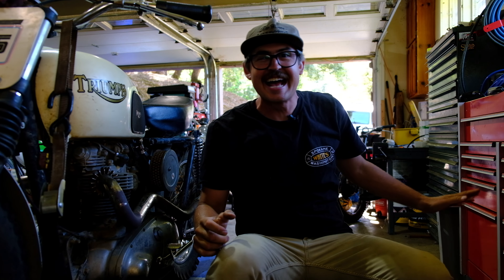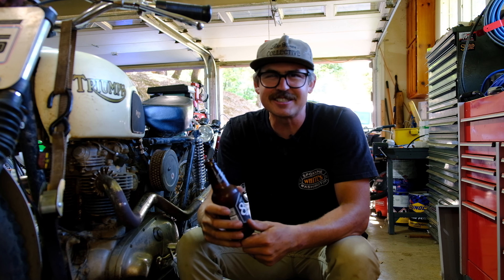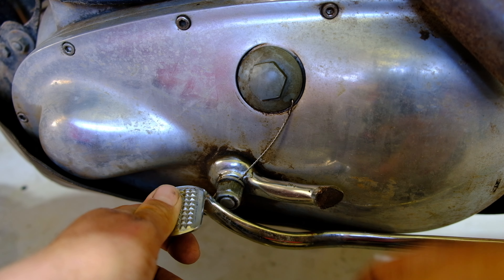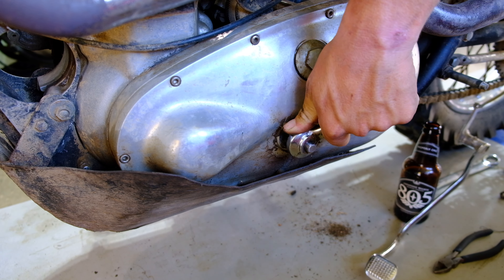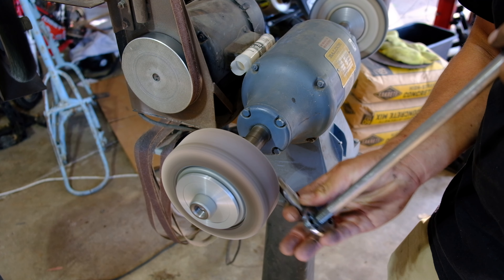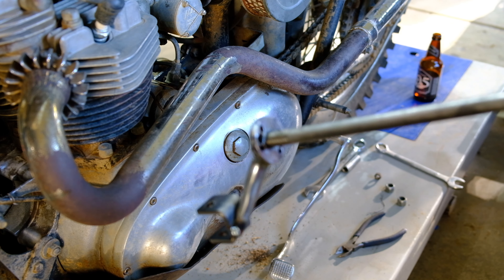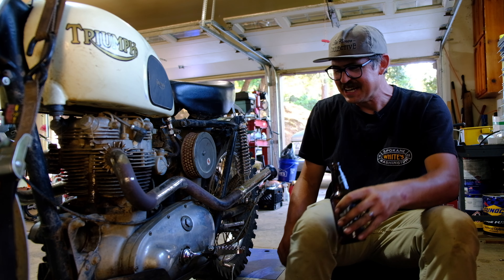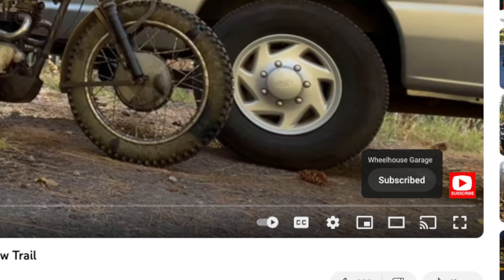Triumph Desert Sled Upgrade | Footpegs!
NEW VIDEOS POSTED EVERY SATURDAY MORNING!